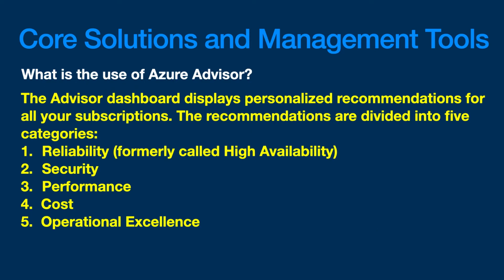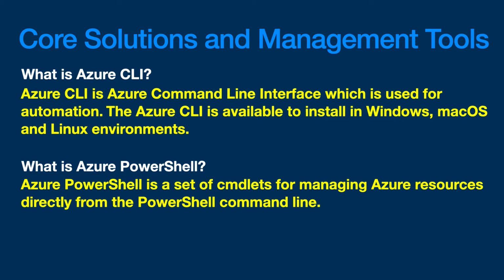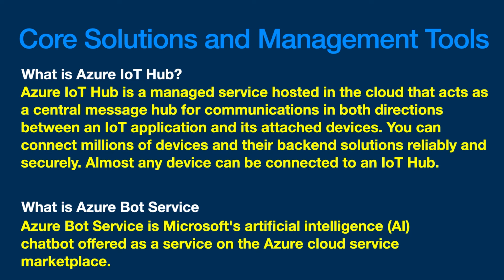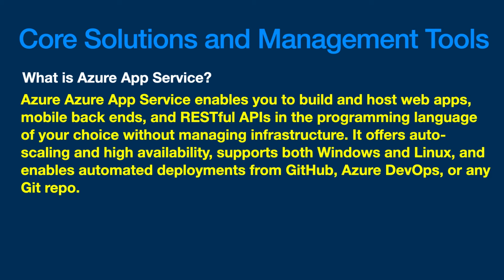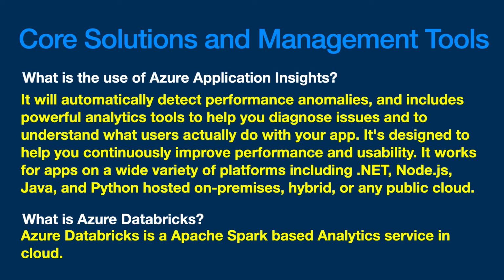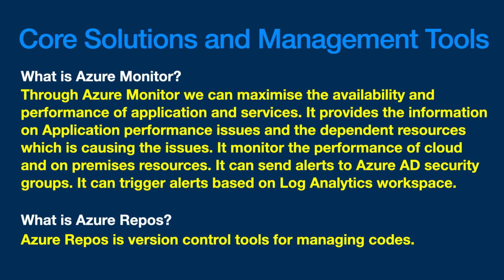AZ-900 Exam Questions and Answers Series-2| Prepare these Questions and Answers to pass this exam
Please prepare the Questions and Answers mentioned in this video. This is Series 2 of the video. This video is for all the professionals who are preparing for the AZ-900 exam.